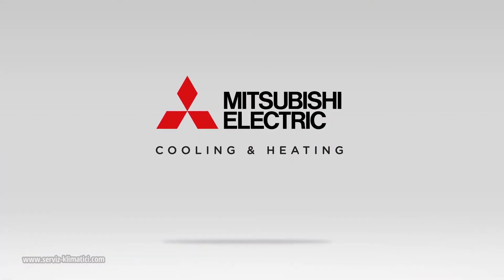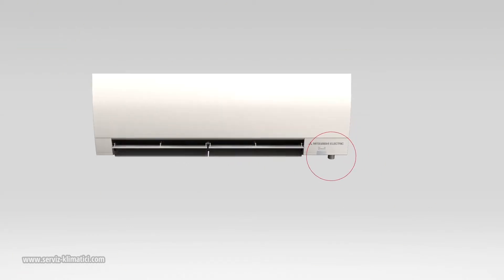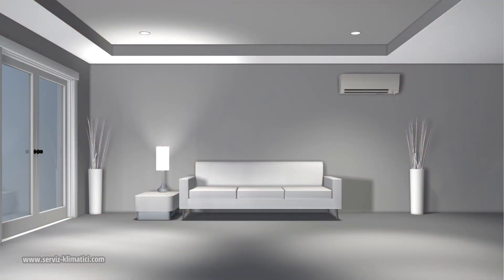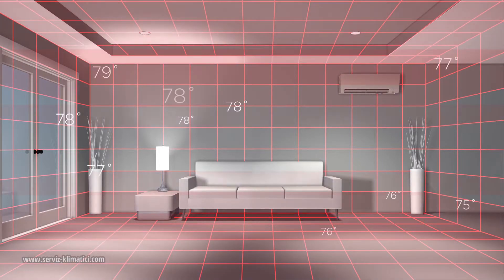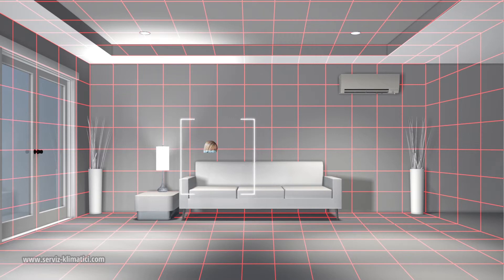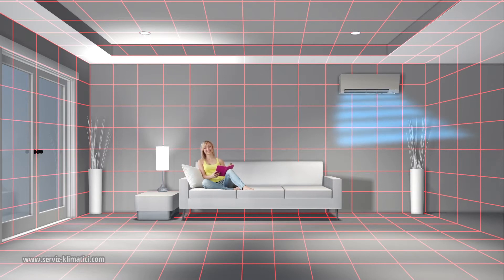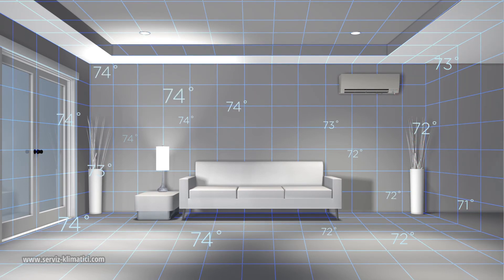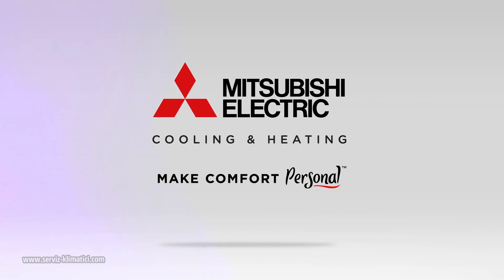MITSUBISHI ELECTRIC - 3D I-See Sensor (HD)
Ексклузивният за серията Deluxe FH, 3D i-See Sensor непрекъснато анализира температурните промени в помещението, за да открие топли и студени места. Този интелигентен 8-елементен сензор сканира цялата стая и я разделя на 752 триизмерни зони, измервайки температурата във всяка, за да открие точното положение на обитателите въз основа на техните топлинни сигнатури. 3D сензорът също е интуитивен датчик за присъствие, който след определен период на отсъствие ще премине към икономия на енергия, като повишава или намалява зададената температура с 2°C, което допринася за пестения на електроенергия с до 10%.